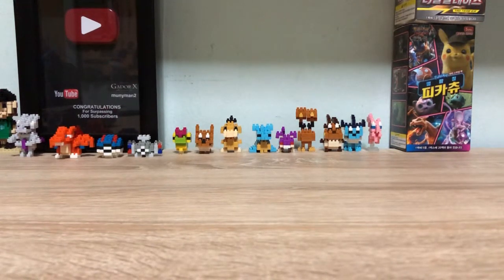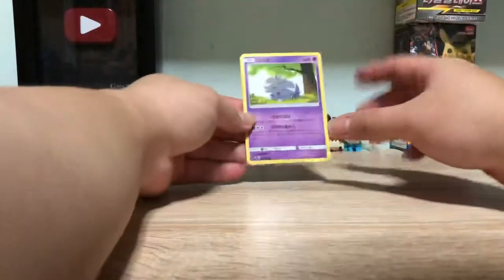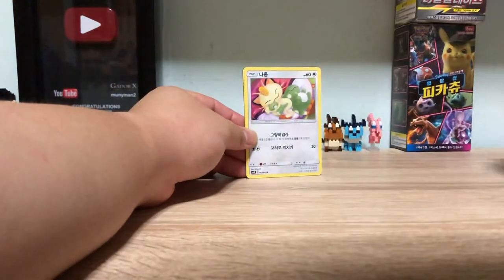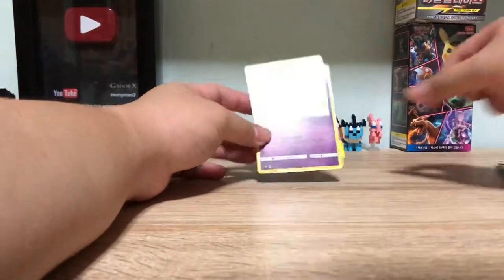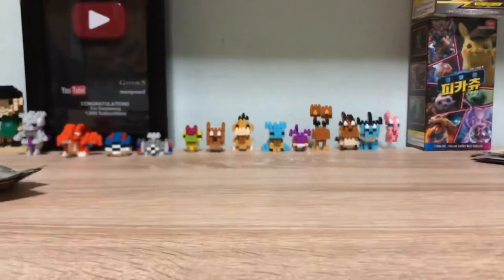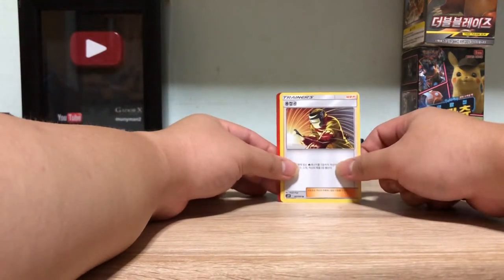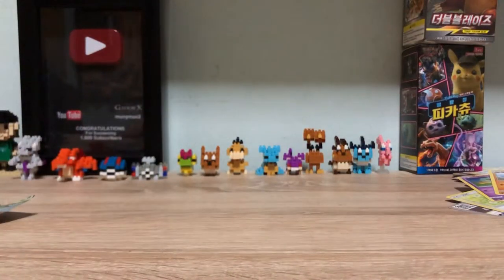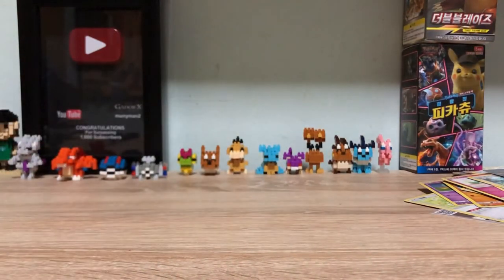Opening a Pokemon Double Blaze Booster Box! **NEW** (2/2)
CHECK OUT
NERD BLOCK
Nerdy suprises are coming my way, and you can join me!

17
goo.gl/ivHA4q

QUIZ RPG THE WORLD OF MYSTIC WIZ
Come join me on an epic quiz and RPG adventure!

HELP SUPPORT ME AND THIS CHANNEL
UOB SAVINGS
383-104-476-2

Love B